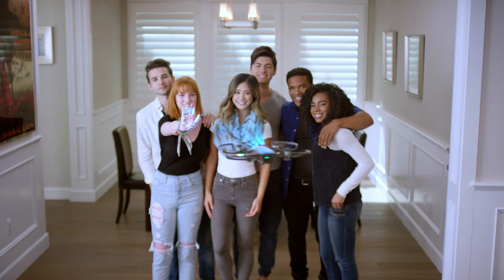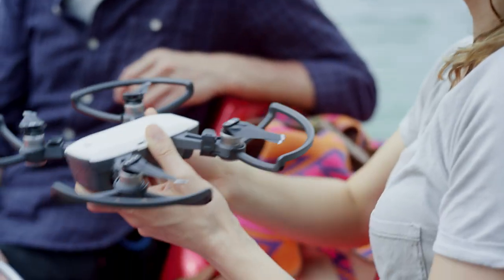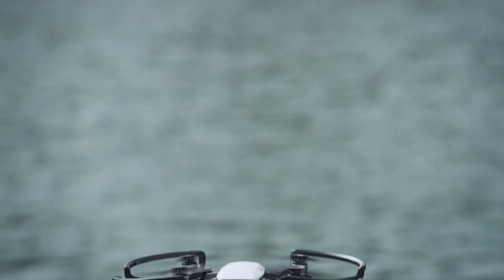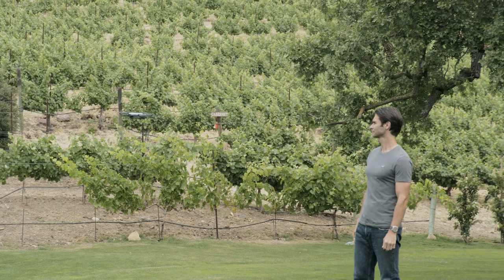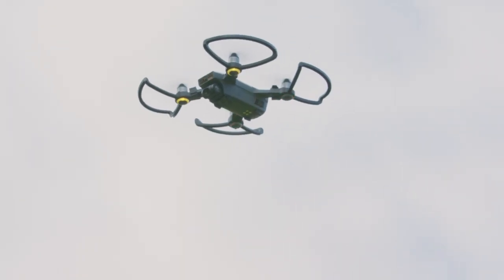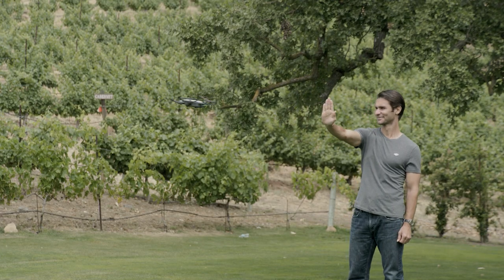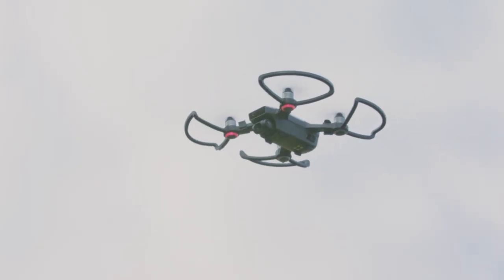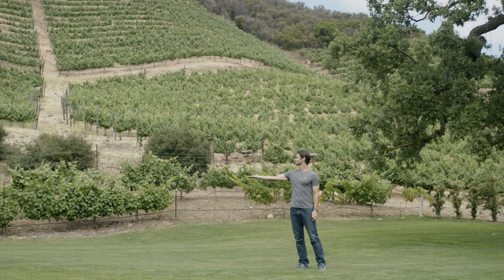DJI Tutorials - Spark - Gesture Piloting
Don’t let Spark’s small size fool you. There’s a ton of technology packed inside, including the ability to control Spark with the palm of your hand. Learn the basics of Gesture Piloting in this helpful video.